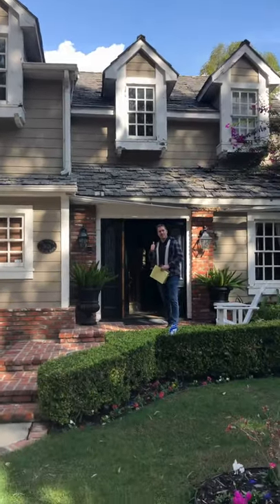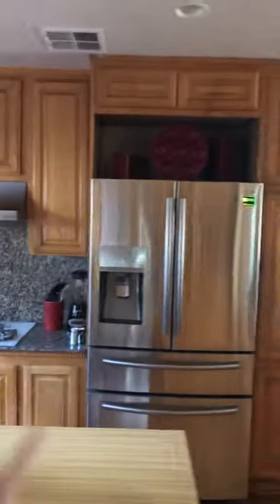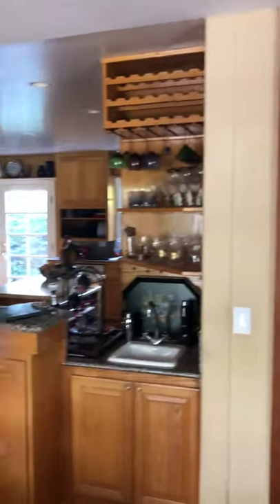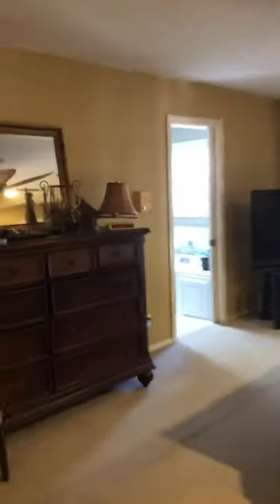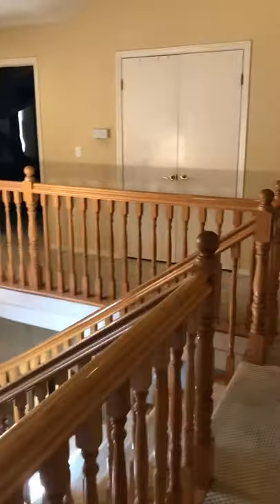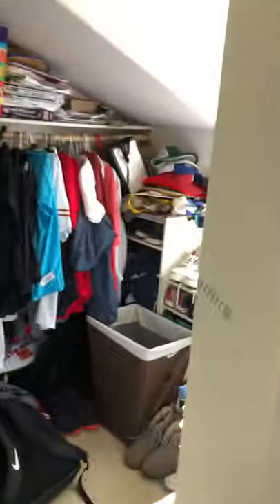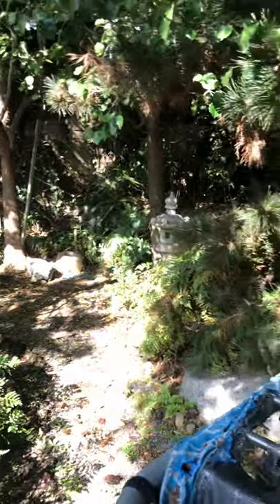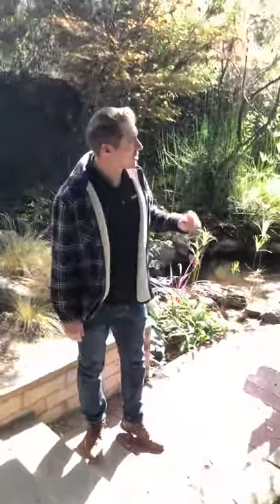3621 PVDN House Tour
Newest Flip